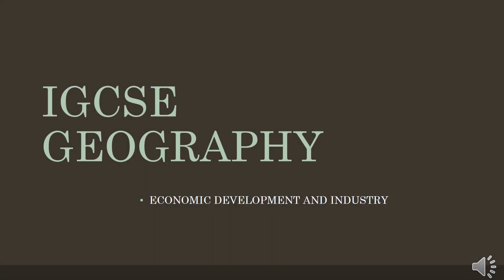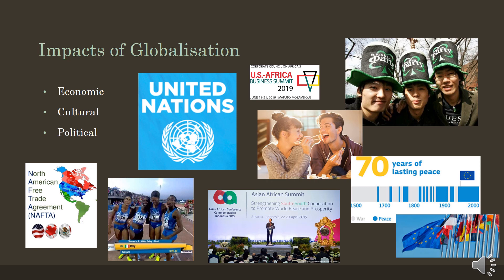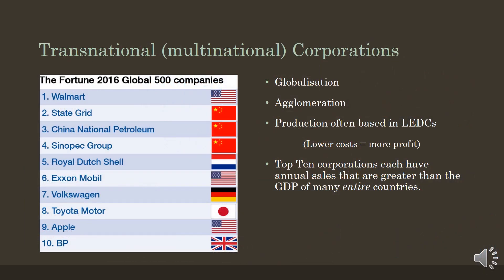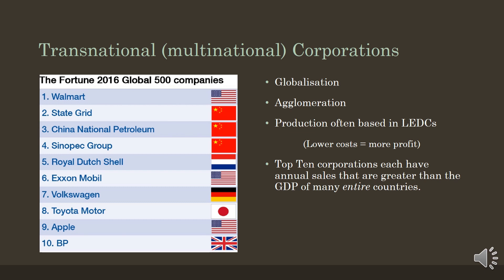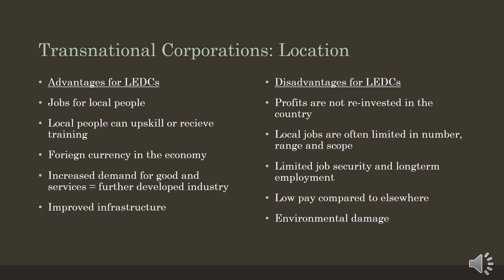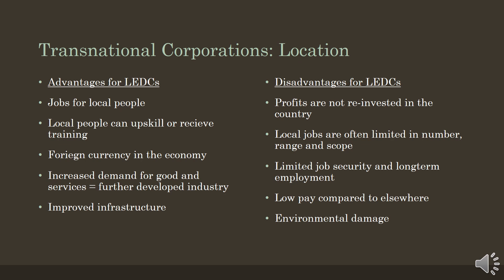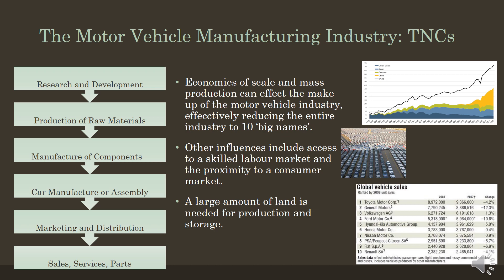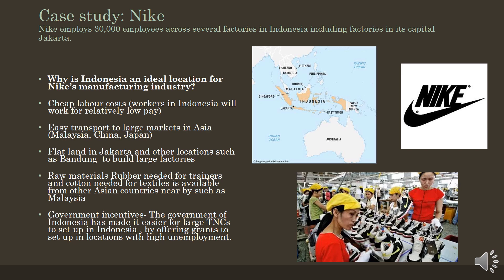IGCSE Geography theme 3 Economic Devlopment: Globalisation and TNCS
How globalisation and transnational companies affect the economic devlopment of countries